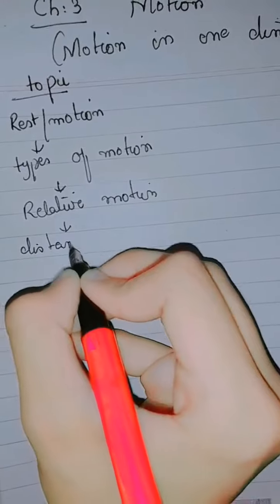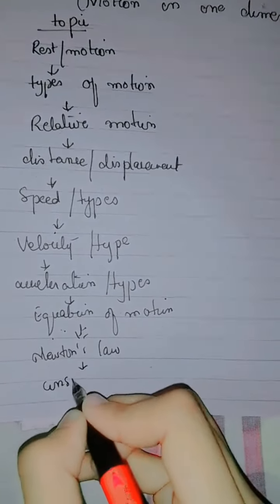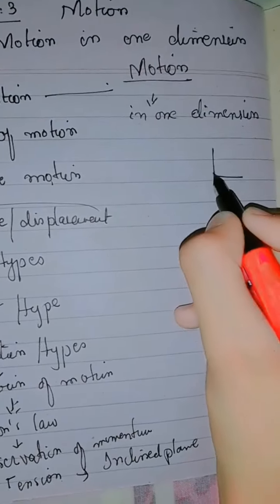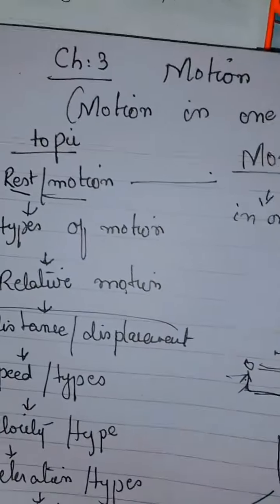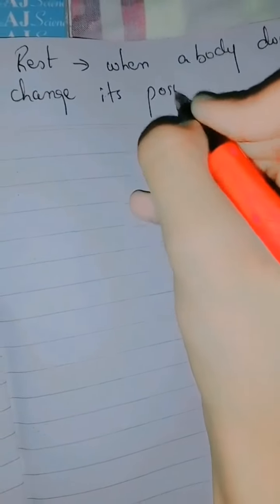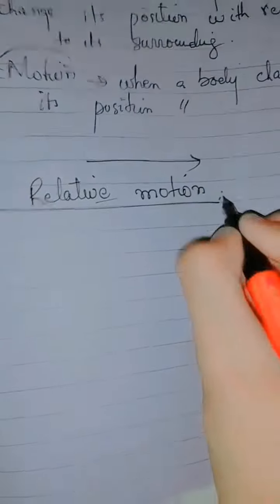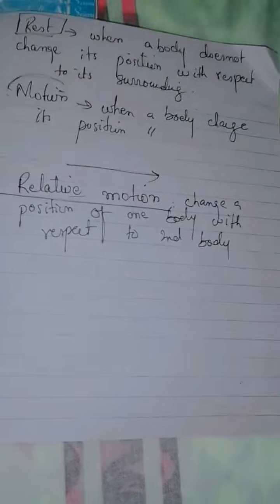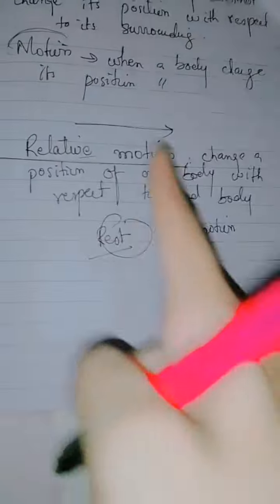chapter :3 MOTION introduction